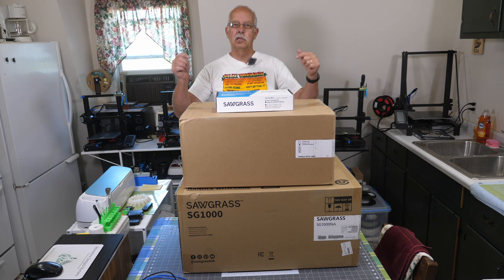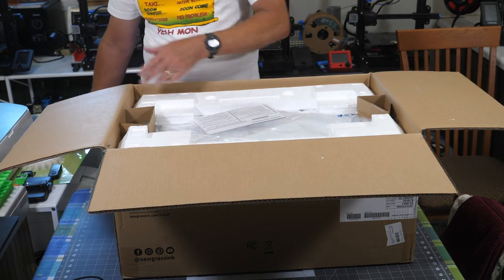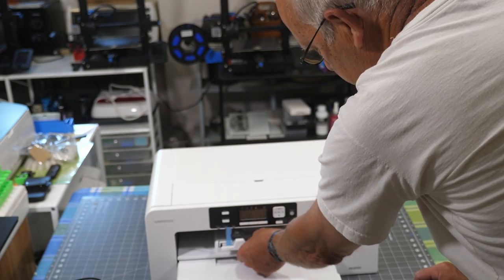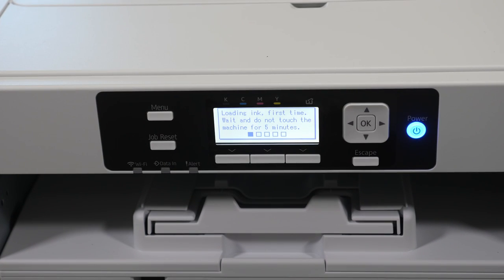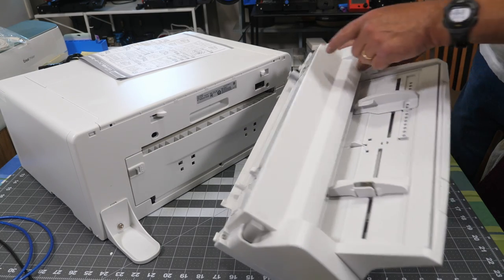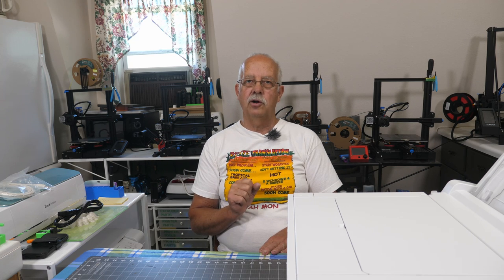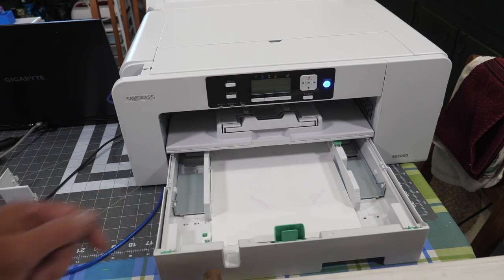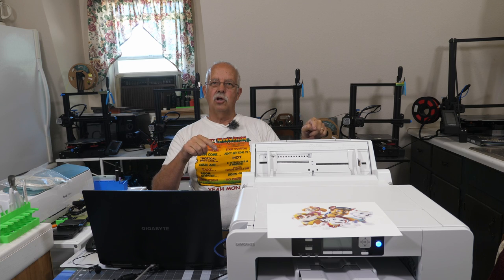Sawgrass SG1000 Sublimation Printer Detailed Setup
Detailed assembly and setup of the Sawgrass SG1000 sublimation printer with bypass tray, software install and setup, and a sample test print.